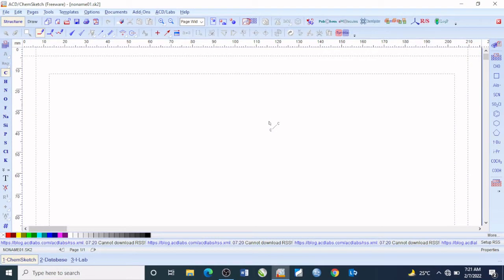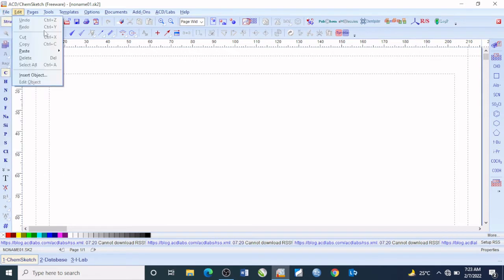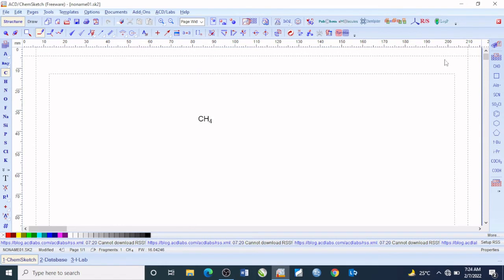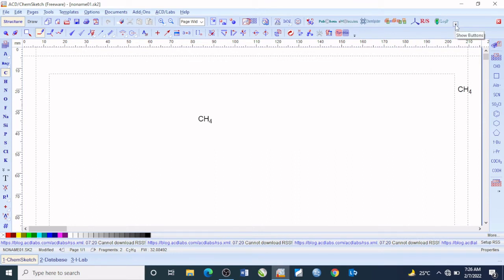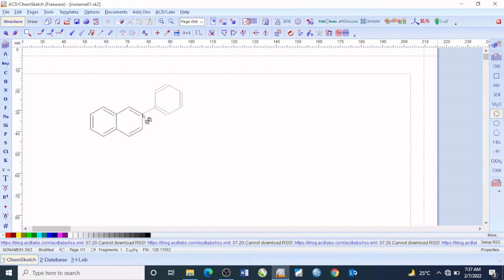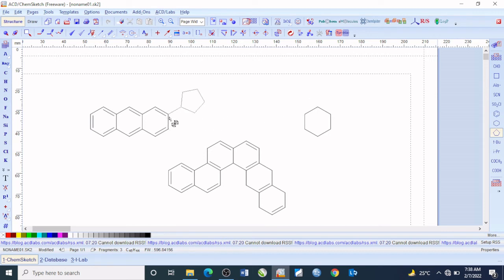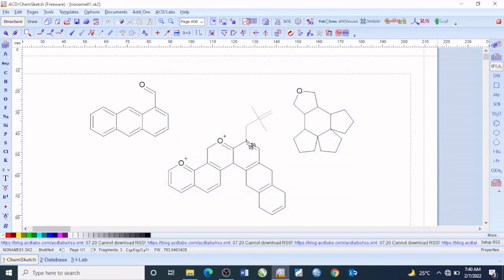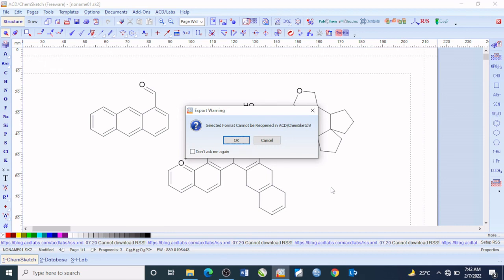Beginner Guide on ACD/Chem Sketch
This video is an explicit introduction to ACD Labs/ Chem Sketch.
A Full Guide to all the basic tool used in Chemistry to draw all forms of Chemical structure.
You can request for some service of chemical structure design